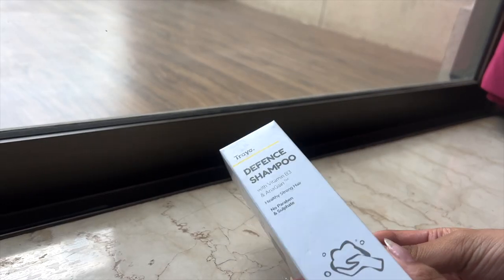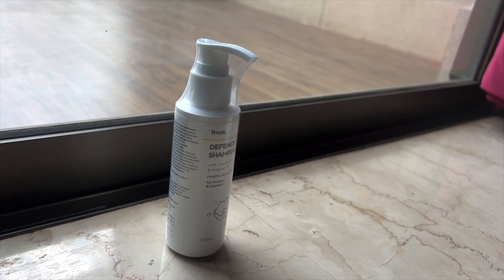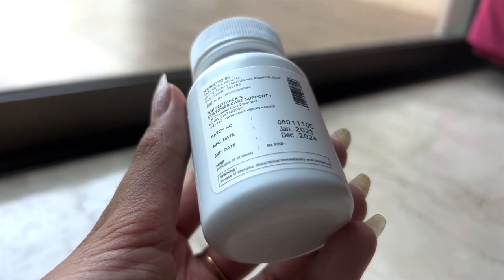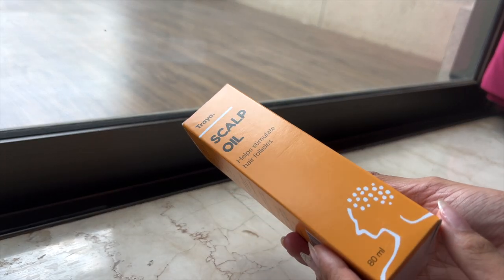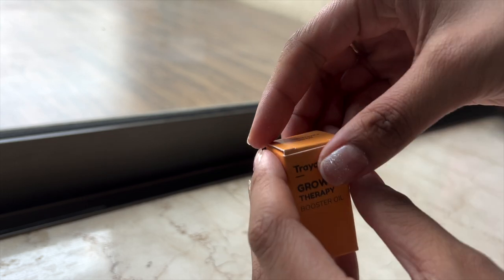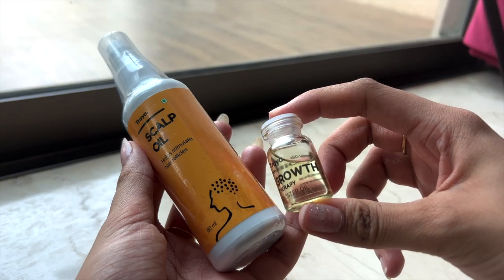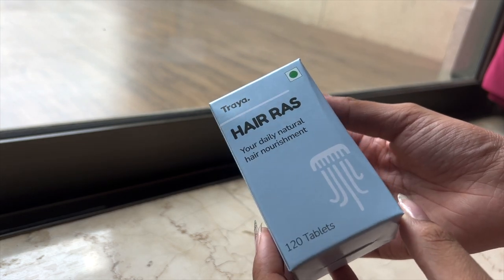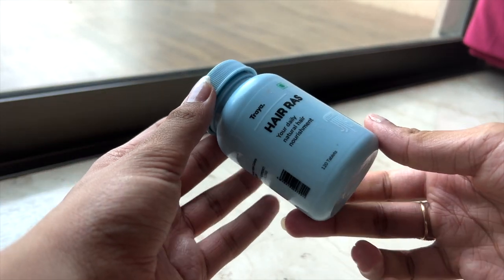Traya Hairfall Solution Treatment Review | How I Control My Hairfall? | My Hairfall Solution Routine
Hi! In this video, I will share my Traya Hair Fall Solution Routine. I am talking about the products in this video from Traya Health.
Products:
Scalp oil(Growth therapy), Vitamins, hair ras, Defense shampoo